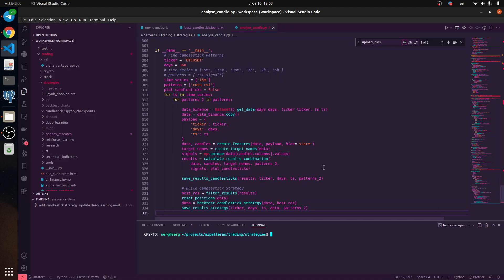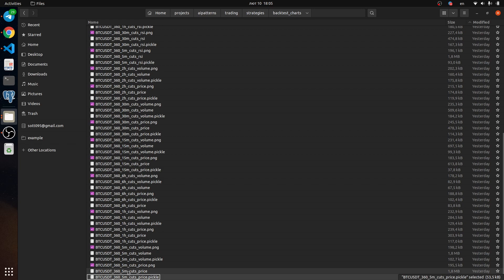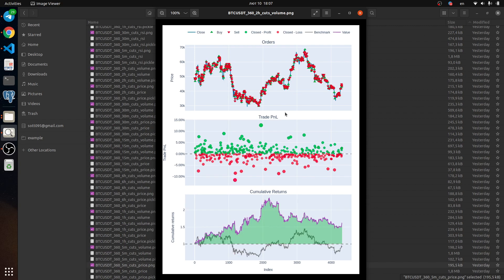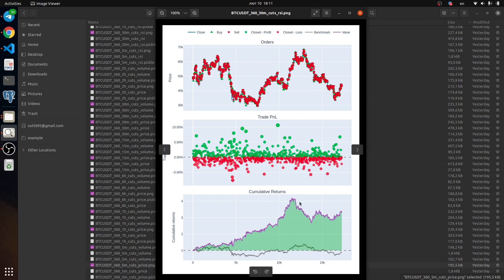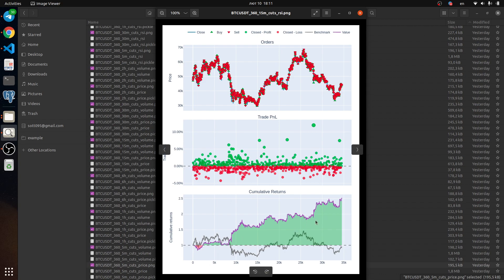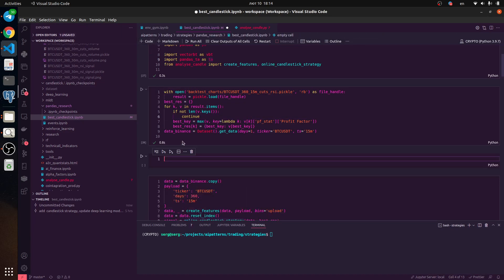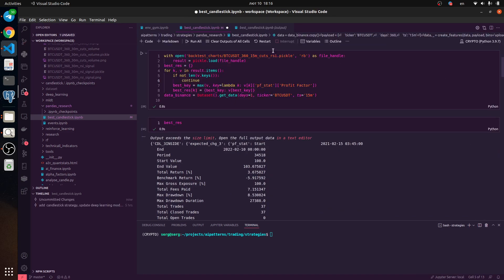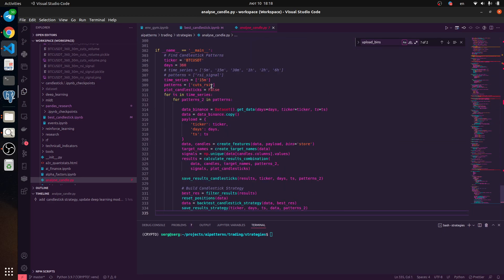Quantitative Strategy to trade Candlestick Patterns. Results of Backtesting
In this video, I show the results of testing the strategy that we collected in previous videos using python, pandas, vectorBt, candlestick patterns
These are candlestick combinations with technical indicators for different time periods and with different holding periods.

If you have any ideas and suggestions or you need my help to develop strategy you can write to me here: